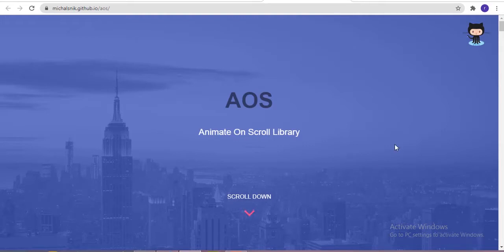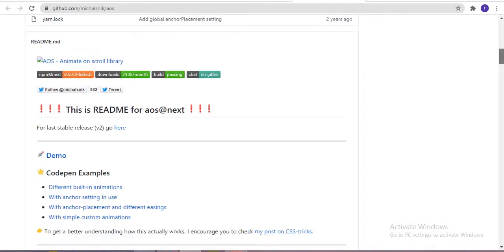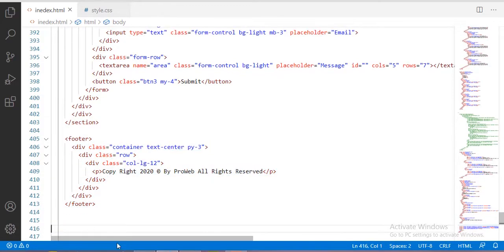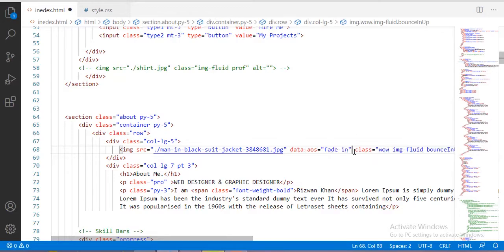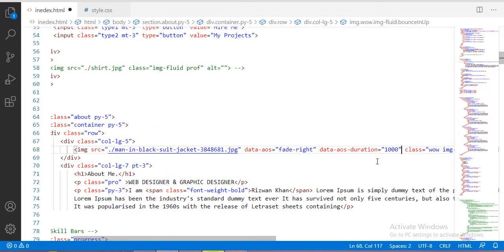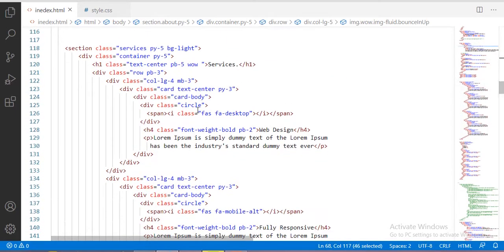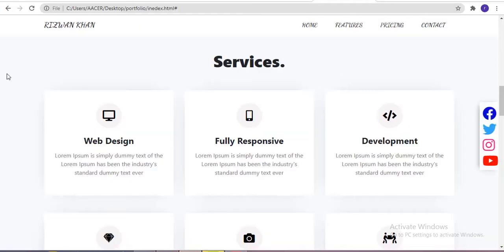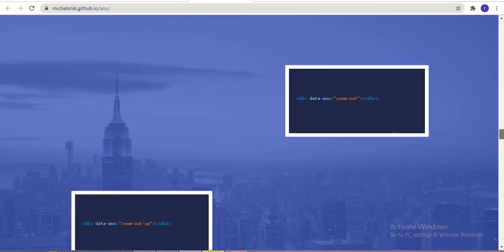How To Animate On Scroll Web Page || AOS Library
Hey Guys Welcome to my channel Today in this video i'm going to share one of best and easy to use animation library in just simple steps ...So if you like this video then please subscribe to my channel. !